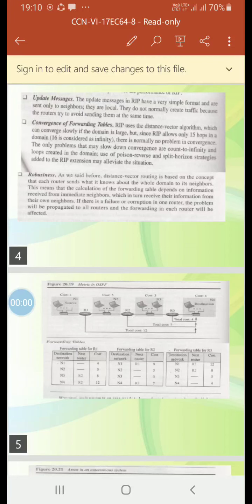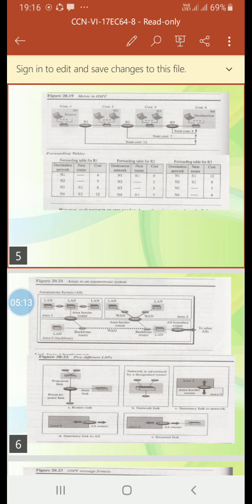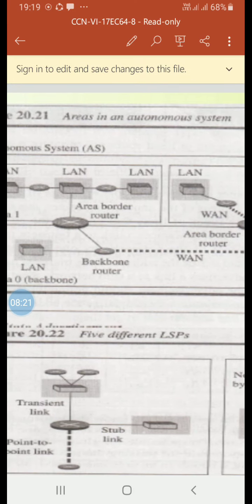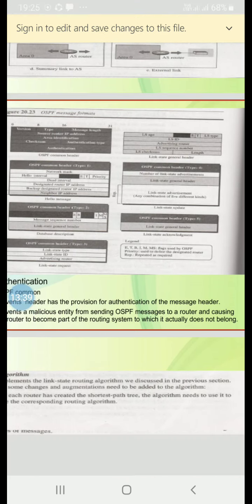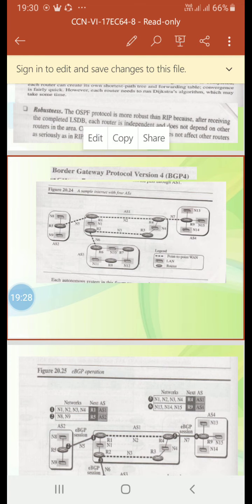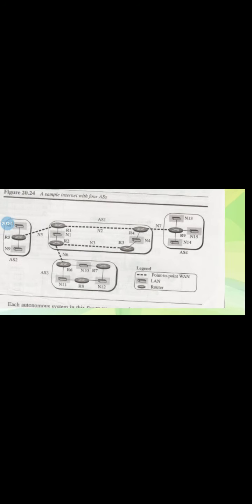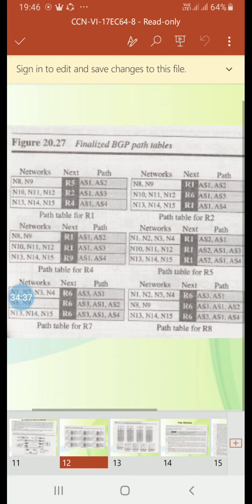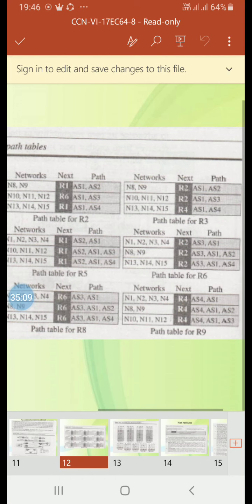10 May 2020